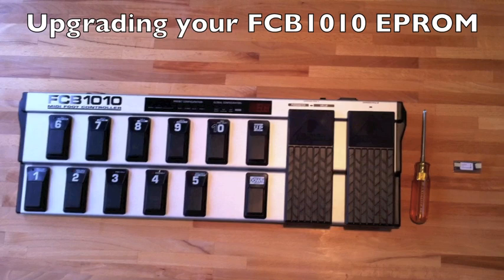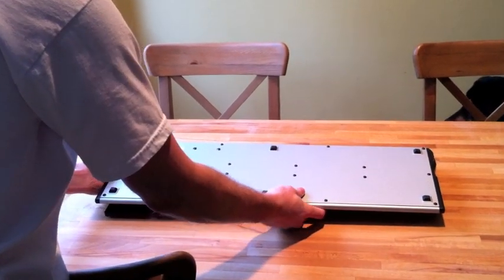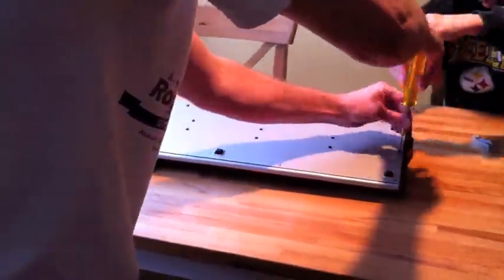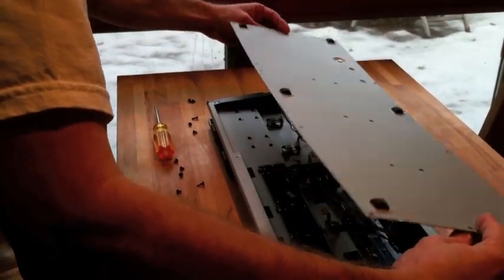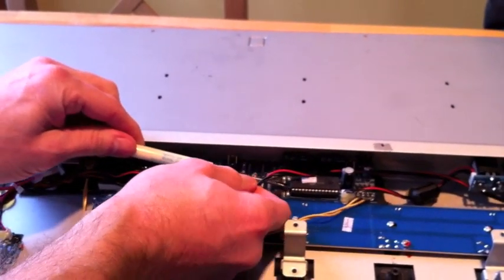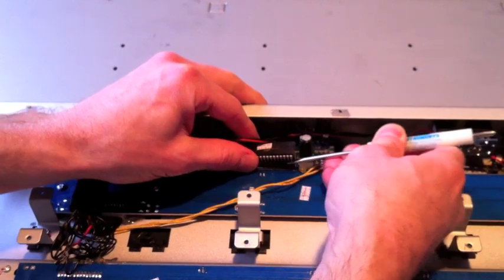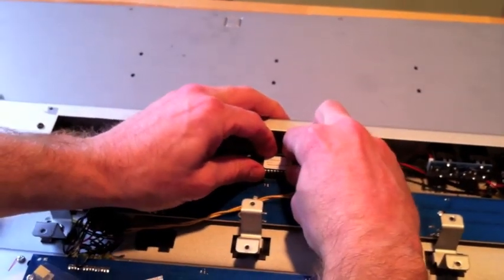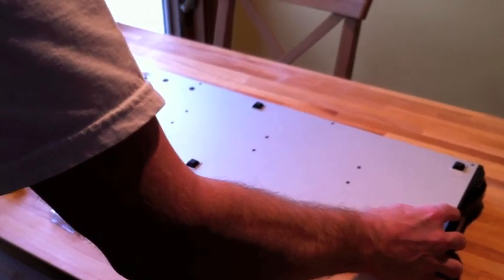Changing the FCB1010 EPROM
This video shows you how to upgrade/change the EPROM in your FCB1010.  for more details.
*Note that EurekaSound is not responsible for any harm or damage to any person or to your FCB1010.